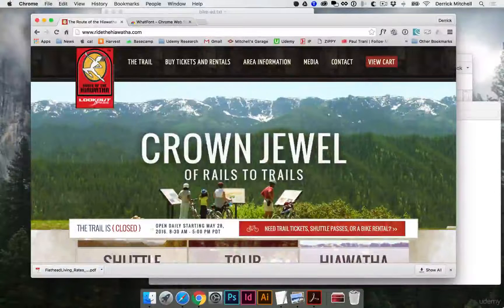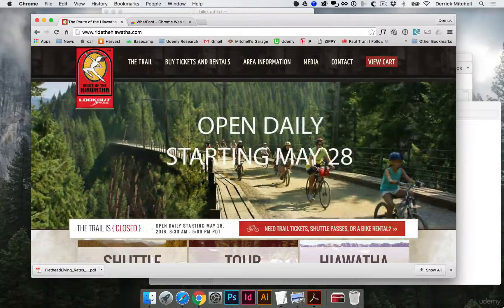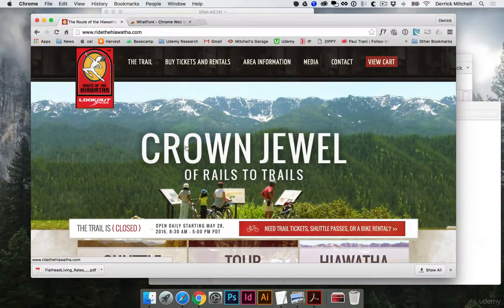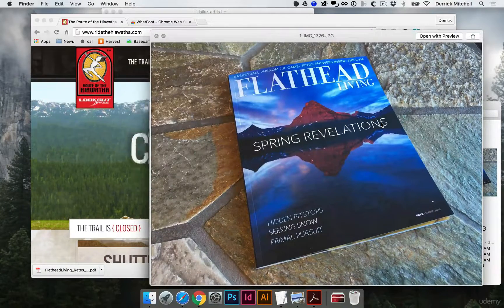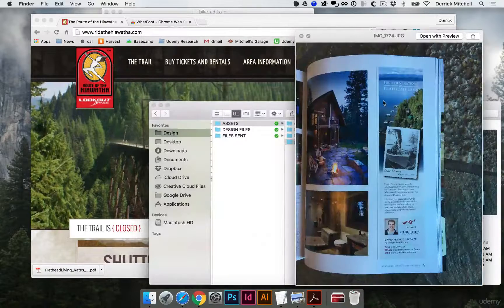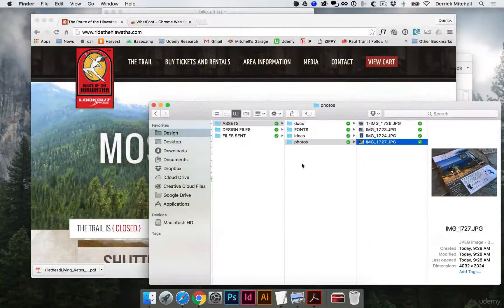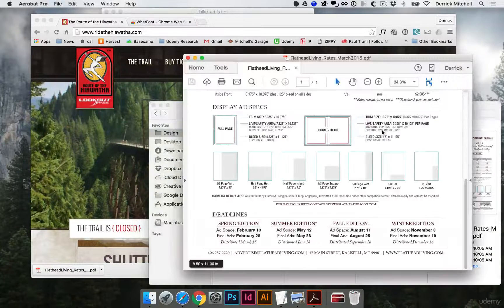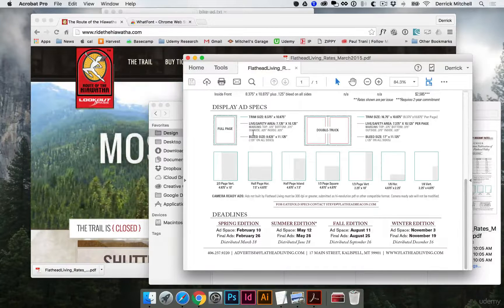Introduction of Create a Magazine Ad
What is Adobe Photoshop used for?
Image result for adobe photoshop
Photoshop is an image creation, graphic design and photo editing software developed by Adobe. The software provides many image editing features for pixel-based images, raster graphics and vector graphics. Adobe Photoshop was first released in 1988.

Advantages of Photoshop
-Photoshop is available on multiple platforms.
-Features of editing different types of image format.
-Professional Color Grading support.
-Advanced layer management.
-Professional Plug-Ins, Filters, Textures, and Overlays.
-Merging images and graphics.
-Supports Video Clips and Animation Layers.